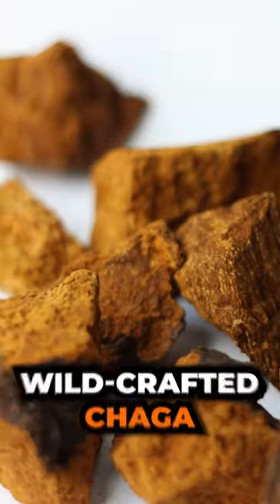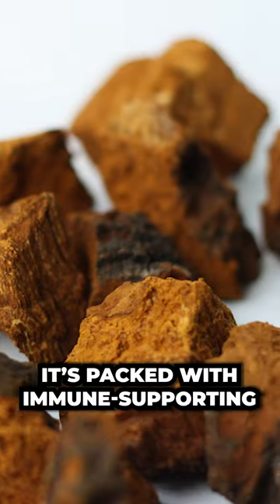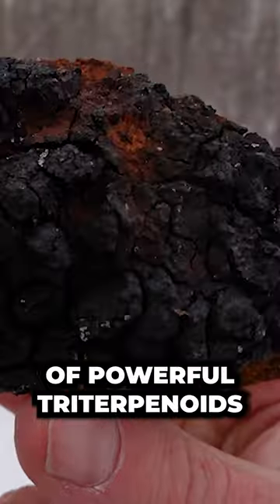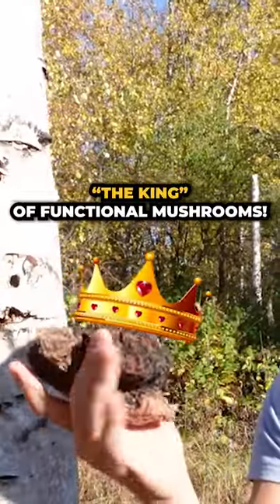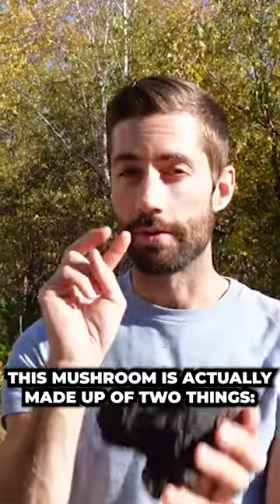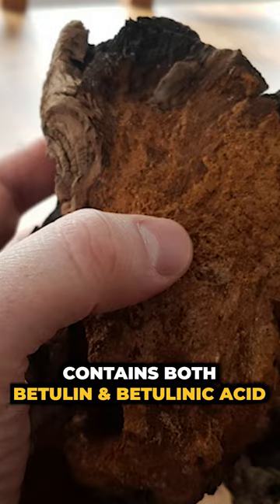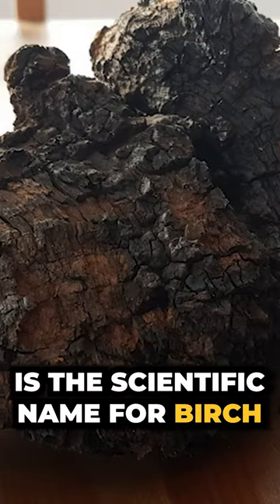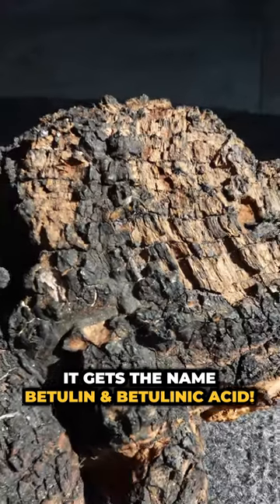CHAGA - Antioxidant Powerhouse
This mushroom (which is technically not a mushroom) is packed with immune-boosting compounds. If you can find it out in the wild, and ideally harvest in the winter, the benefits of this mushroom can be easily extracted with hot water.